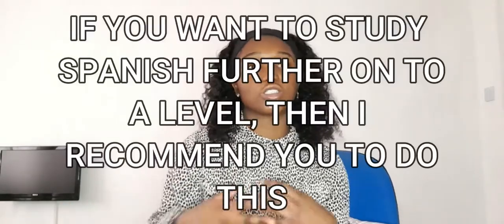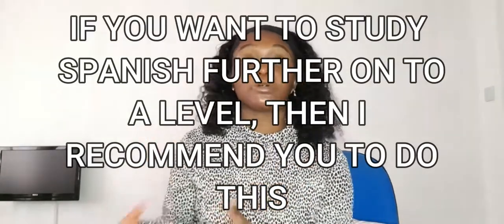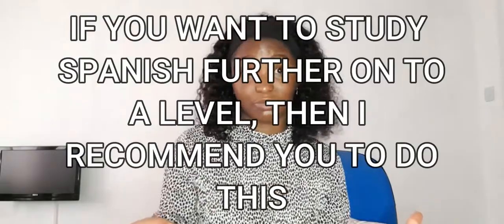GCSE Advice: How To Get Grade 9s & Grade 8s In Spanish (Short Video)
How to get a grade 9 in Spanish? How to do well in Spanish and Languages in general? This video is all about helping you achieve the top grades in Spanish. I know that Spanish can be a challenging subject for some people. But, if you follow at least one of these tips that I give you, hopefully you will find studying Spanish not as hard and difficult as before.